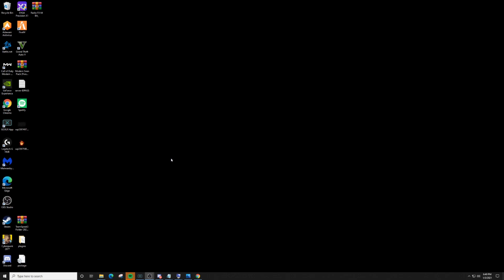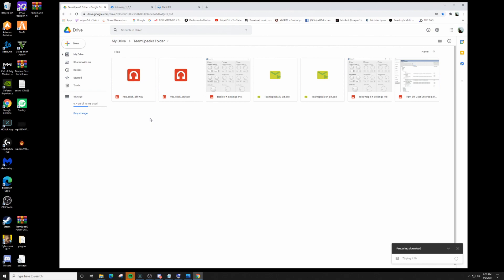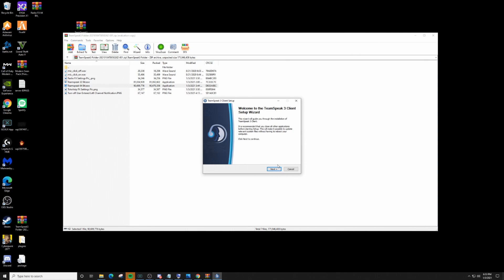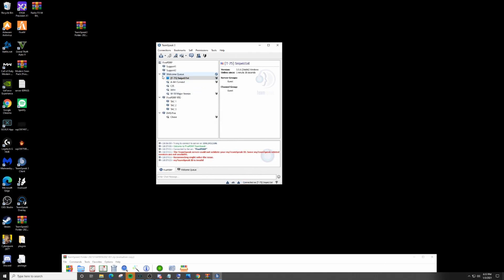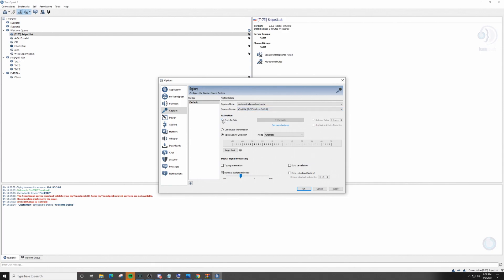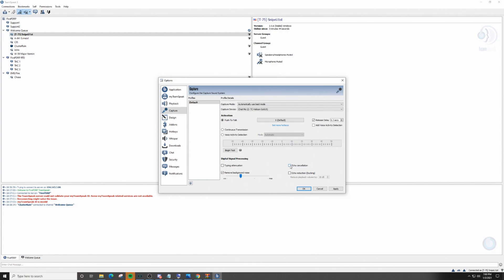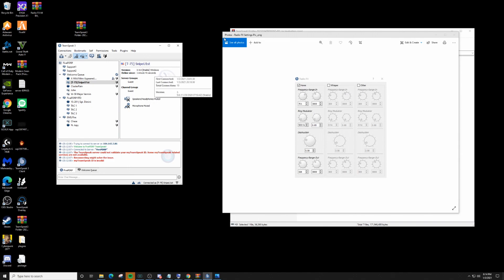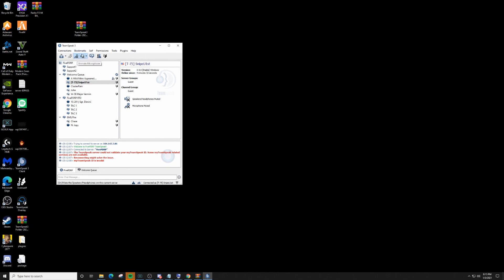TeamSpeak 5-2022 Install With Mic Clicks, Police Radio FX and TOKOVOIP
Join my very own server!

New vMenu whitelisted server based in Wisconsin. We are looking to hire professional and experienced department heads and staff. We use sonoran cad, teamspeak with sonoran radio plugin and have lots of interiors and vehicles to rp with. Join a fast growing community that is owned by SnipeU1st and come make Badger State Roleplay your next server to call home.

Free Unzip Program (make sure to click the blue colored download not the green)